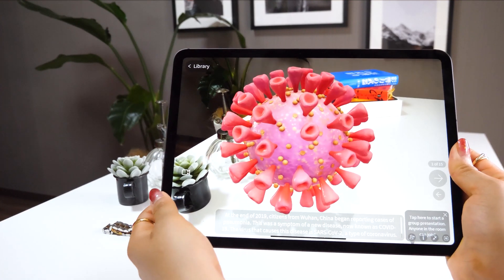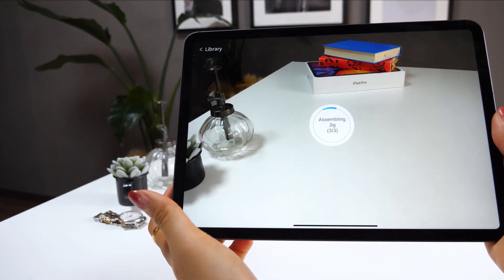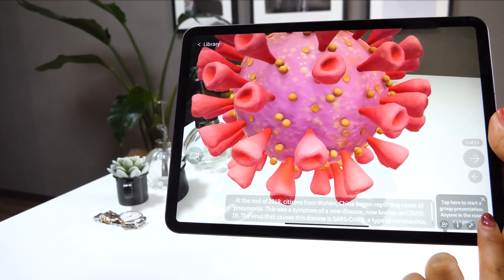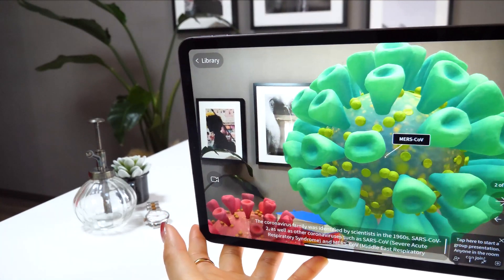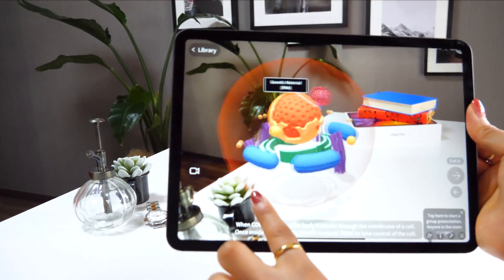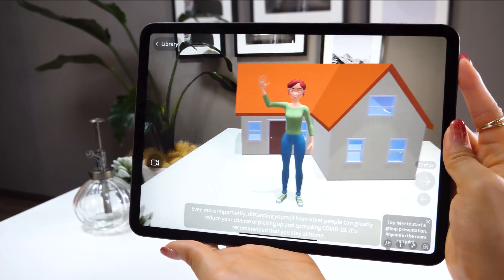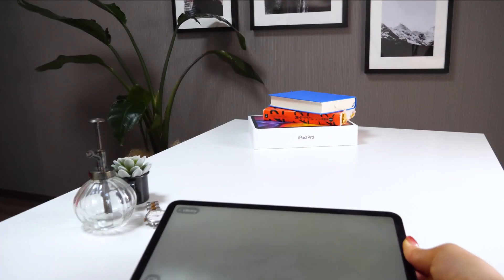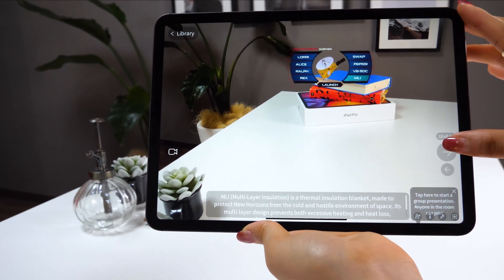Learn about COVID-19 in 3D on iPad Pro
▼My tools:
・iPad Pro 2018 / 11inch 1TB celler model
・Apple Pencil

+software:
Adobe Premiere Pro/
Adobe Audition /
Adobe After Effects /
Adobe Photoshop /
Adobe XD /

+Recording equipment
▼Camera-Panasonic GH5